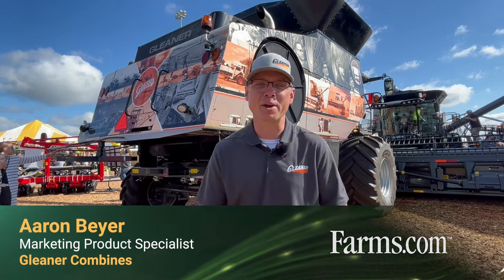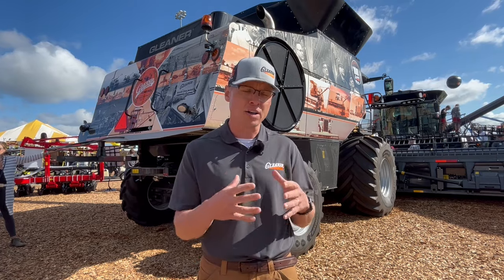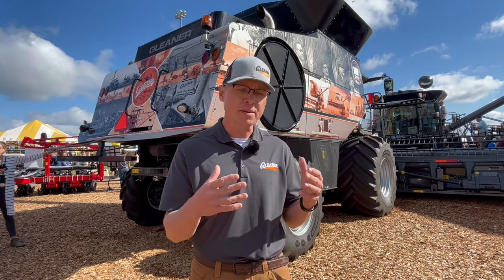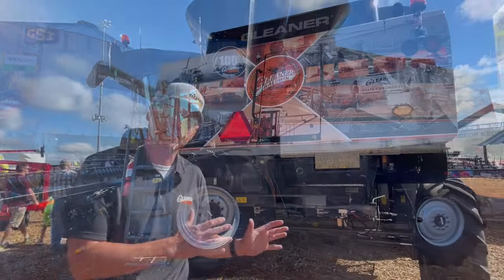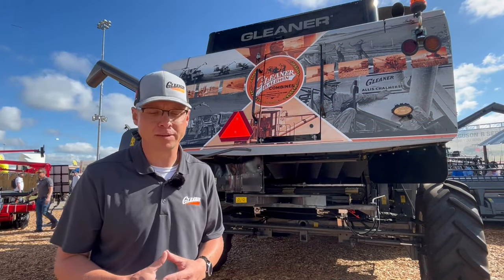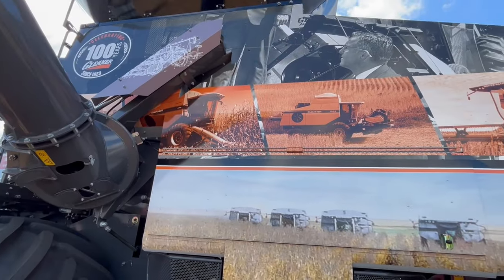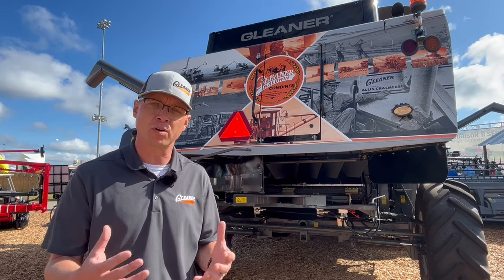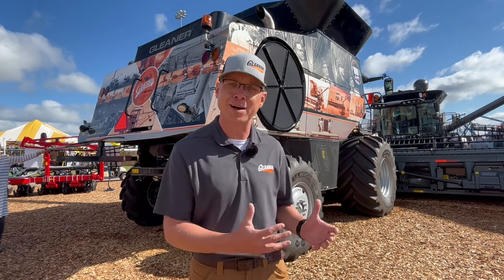Gleaner Centennial Combine! MUST SEE Custom-Wrapped Combine 👀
Aaron Beyer chats with us about the 100 year celebration of Gleaner Combine.

He shares insights into the history of the company, why they have been so successful over the past 100 years, and shows off the custom-wrapped centennial combine.